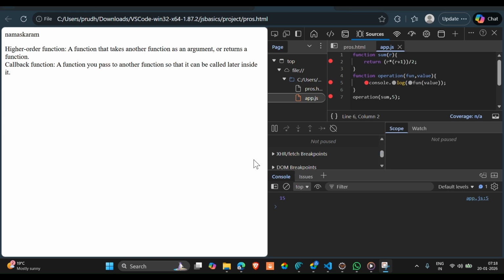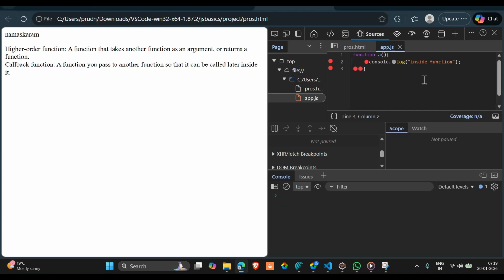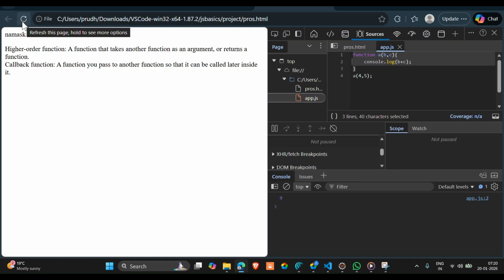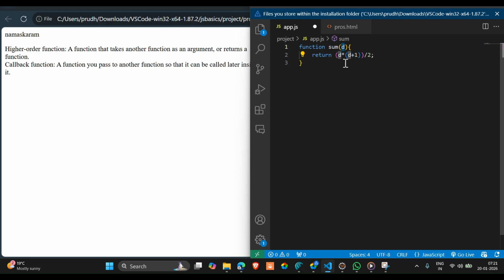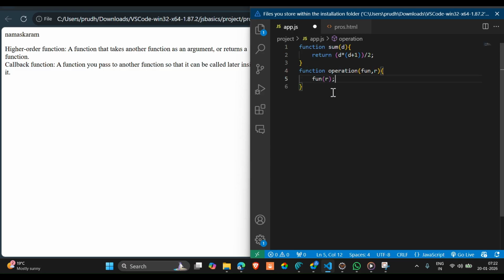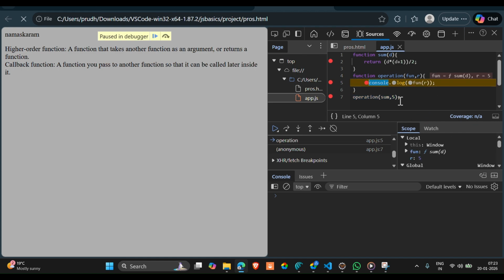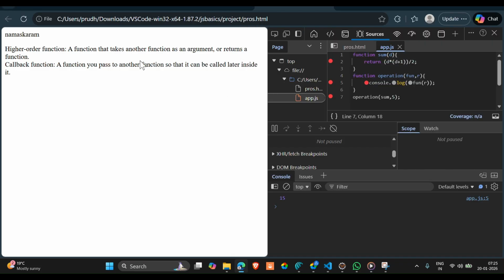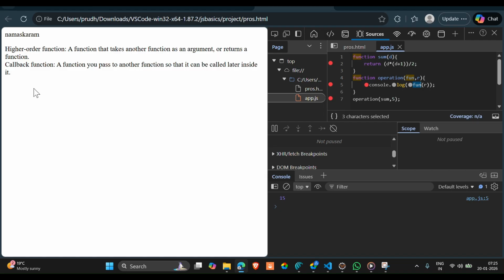JavaScript Higher-Order Functions & Callbacks Explained Simply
Higher-order functions and callback functions are key JavaScript concepts that enable flexible, reusable code. This video breaks them down with clear examples to boost your programming skills.

Core Concepts
A callback function is passed as an argument to another function and executed later, often for asynchronous tasks or custom logic. Higher-order functions either accept callbacks as parameters or return new functions, powering methods like map(), filter(), and forEach.